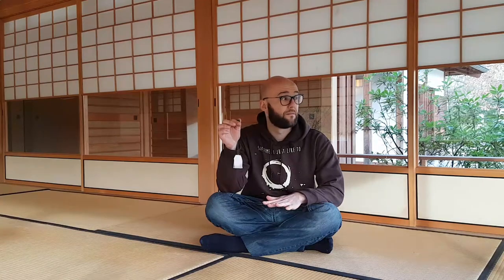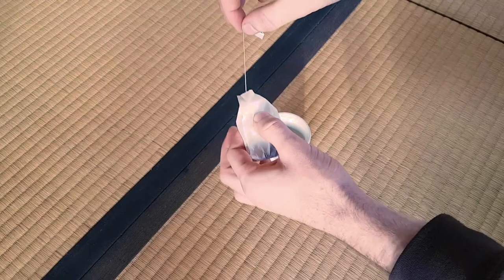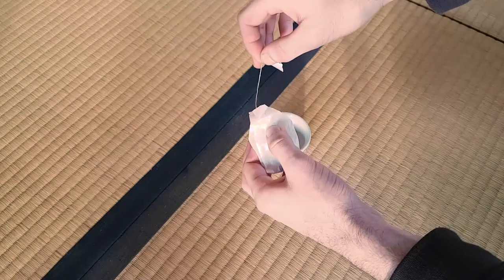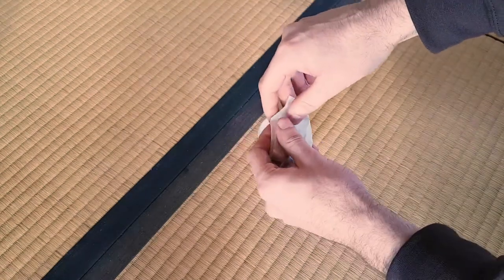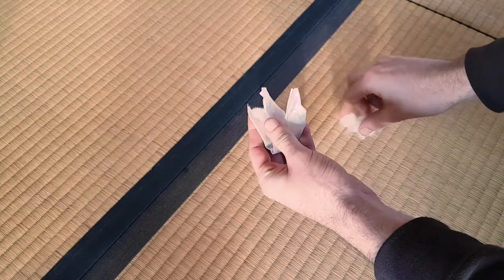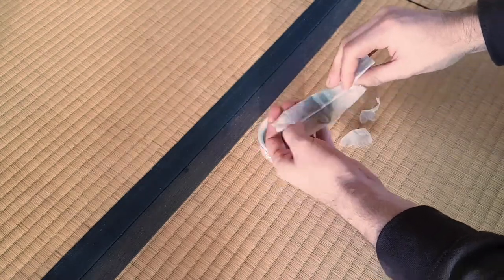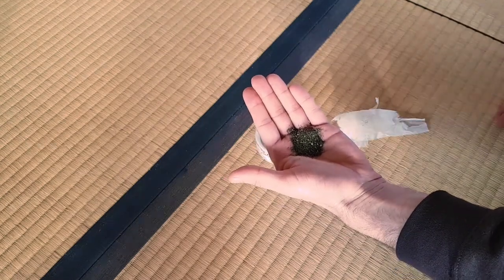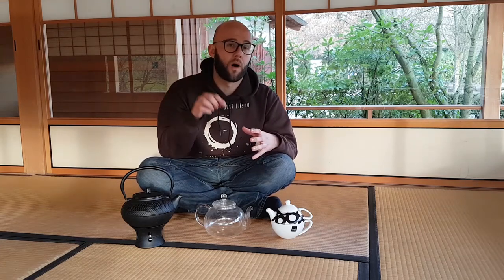How to brew your tea - Tea tools (Ep. 03)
What tools should you use to brew the perfect cup? I'll show you the most useful.

Got some of your own? Be sure to share them here or on Facebook